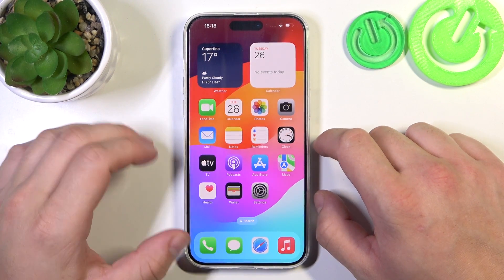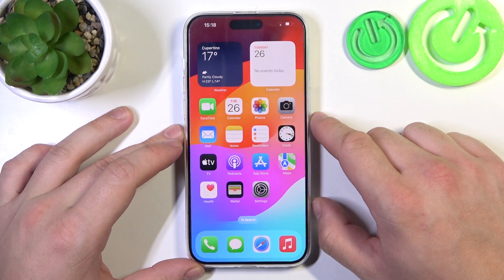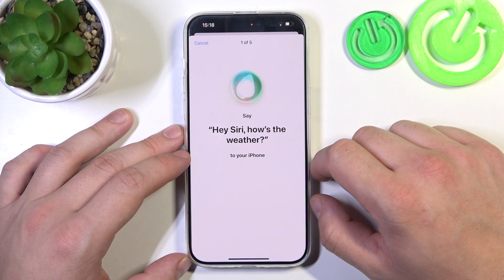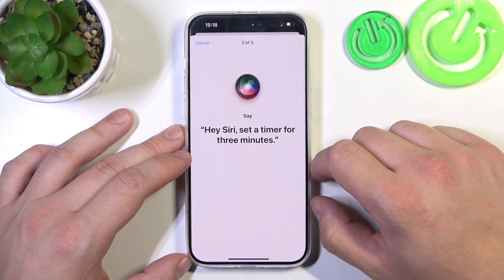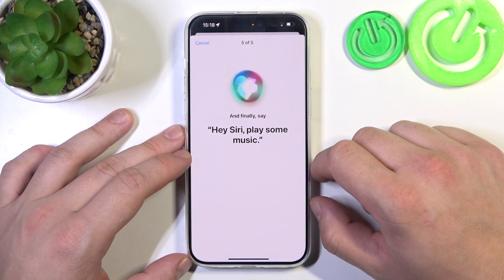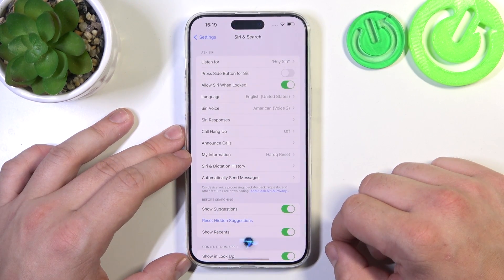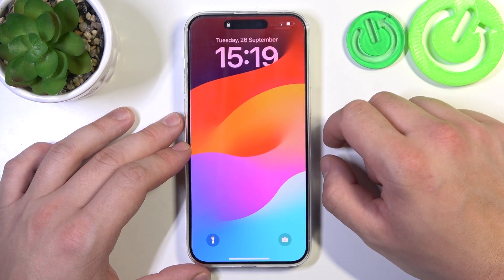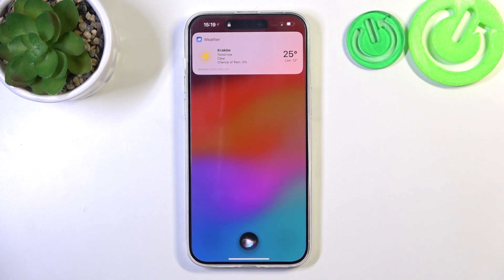How To Use Siri On Lock Screen On iPhone 15 Pro Max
You Can Find More Tutorial About IPhone 15 Pro Max
Unlock the convenience of using Siri on the lock screen of your iPhone 15 Pro Max. Explore the step-by-step guide on how to access and utilize Siri without unlocking your device, making tasks faster and more accessible.

How can I use Siri on the lock screen of my iPhone 15 Pro Max?
What are the advantages of using Siri without unlocking my phone?
Are there any voice commands or phrases I should use to activate Siri on the lock screen?
Can Siri perform tasks like sending messages or making calls while the phone is locked?
How do I ensure my privacy and security when using Siri on the lock screen?
Is there a way to customize Siri settings for lock screen access?